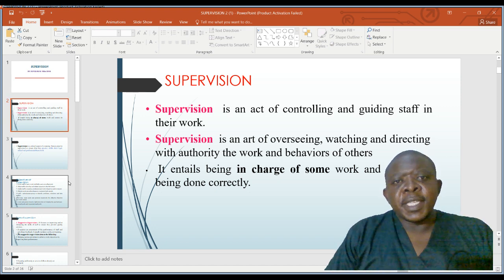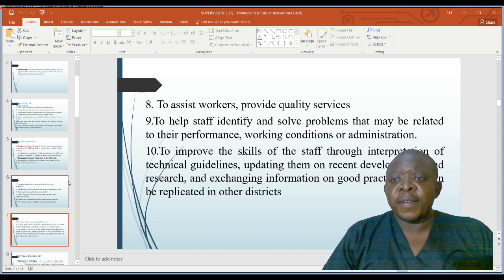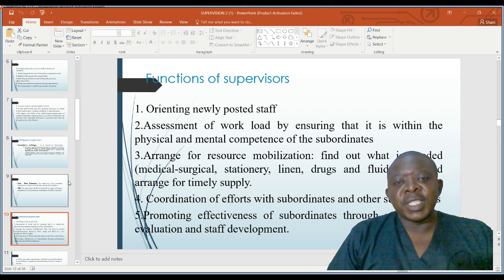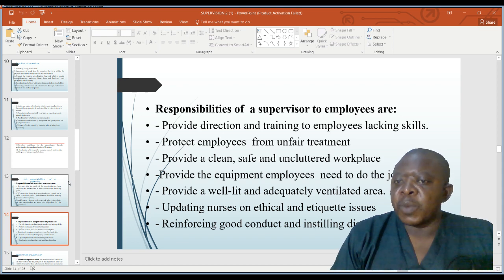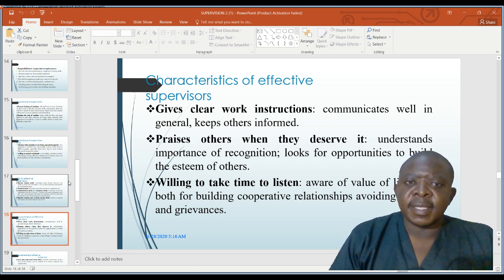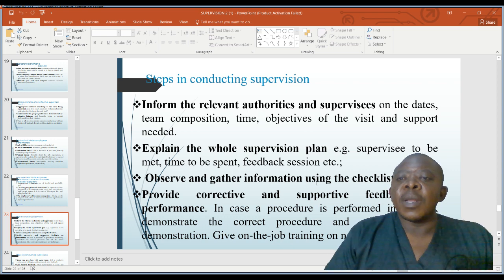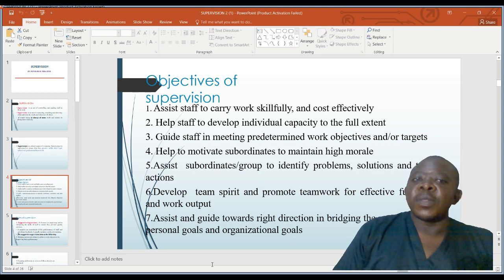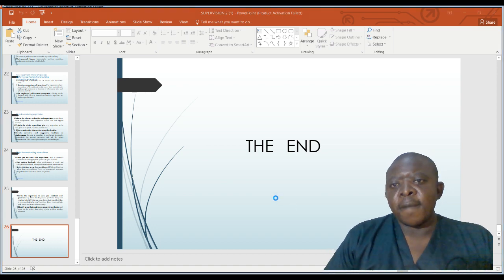SUPERVISION IN HOSPITAL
ROYYALTY TELEVISION